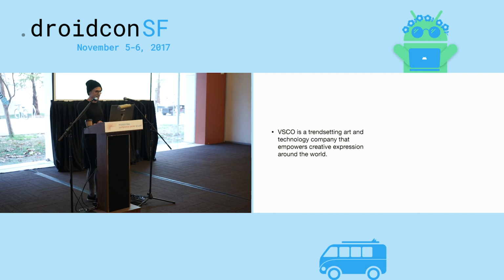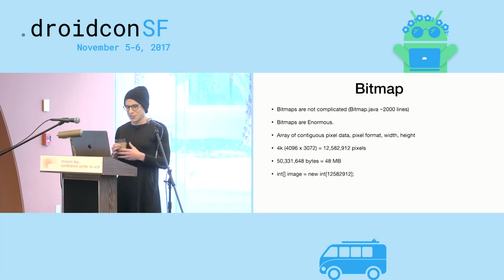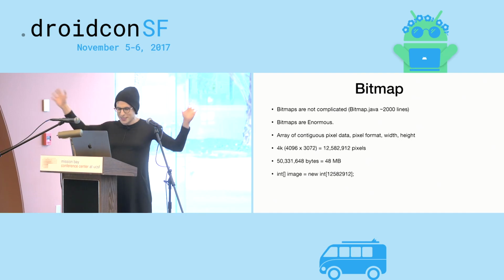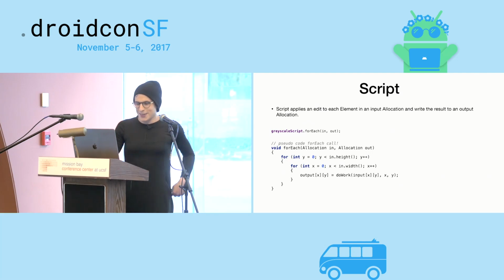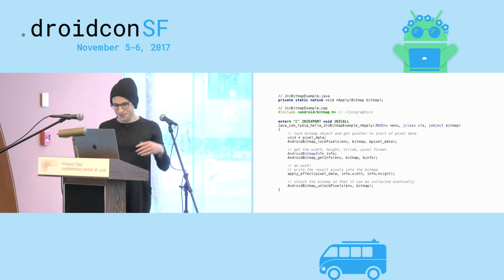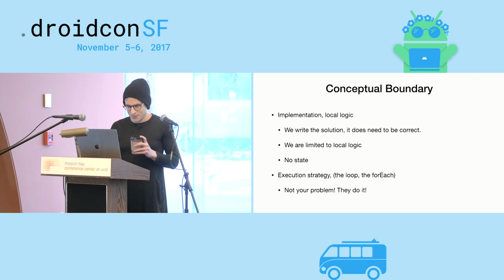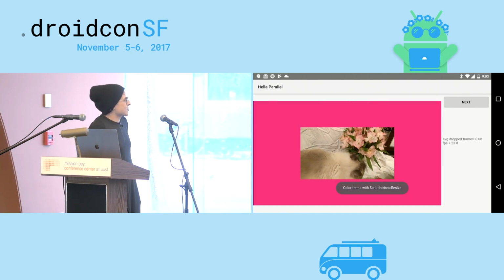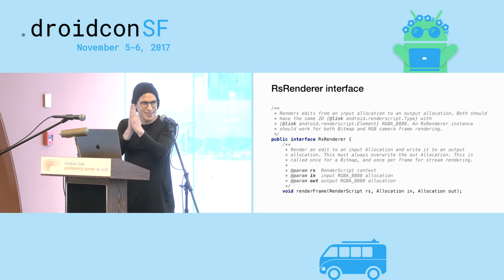Hella-Parallel Compute with RenderScript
Speakers: Lydia Schiff

RenderScript is the heterogeneous compute API in the Android SDK that nobody uses. VSCO's imaging pipeline on Android is almost pure RS and has been for over 3 years. It's been robust at scale, across the all of the peculiar devices in the wild. Features include: a sane high-level Java API, strong guarantees of correctness across devices, and a nice conceptual boundary between the computation (which you do), and the execution strategy (which they do). We discuss options for compute on Android, why RS is a great choice for processing photos and camera frames, it's limitations, and some guidelines for when a problem should be considered "Hella-Parallel", meriting some extra work to accelerate the computation. As an application developer (and not really an imaging person), I found RenderScript to be an accessible intro to parallel compute, and I want to encourage everyone to try it.